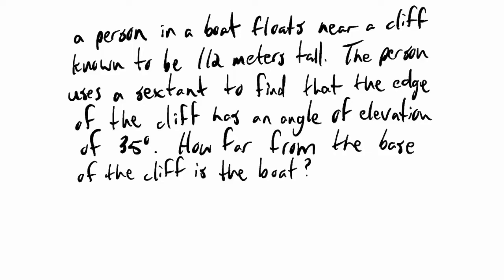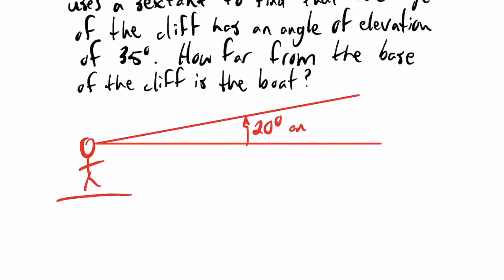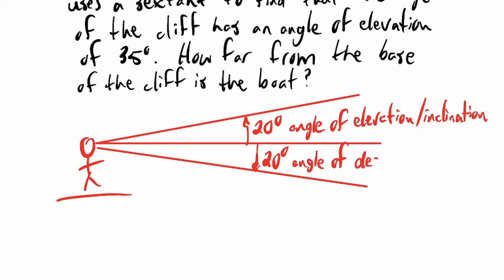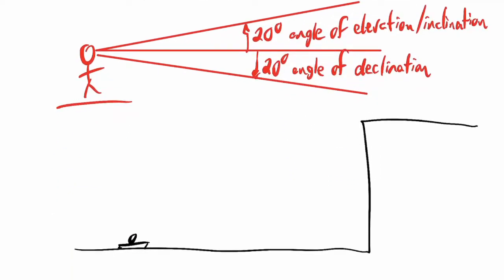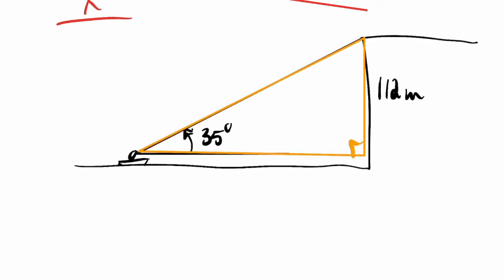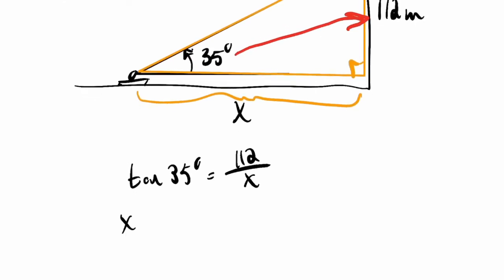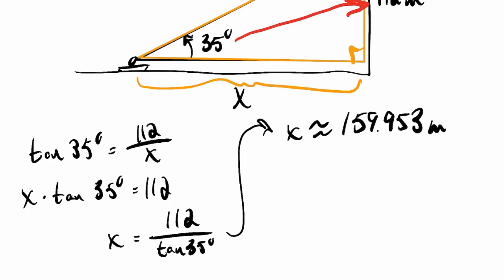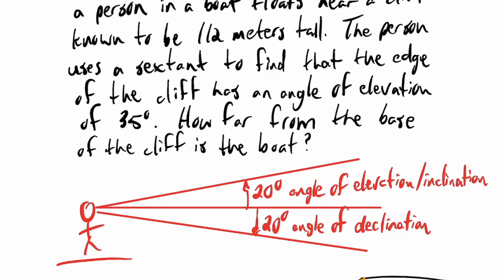MAT1093.006 Week of 4/6/20 Video 5